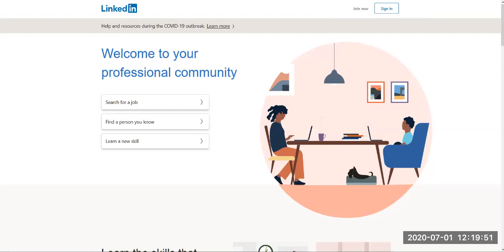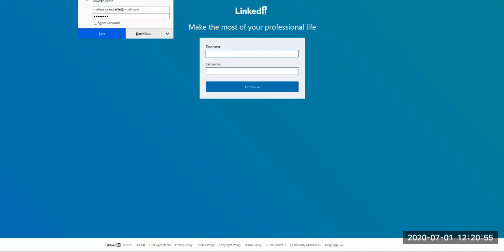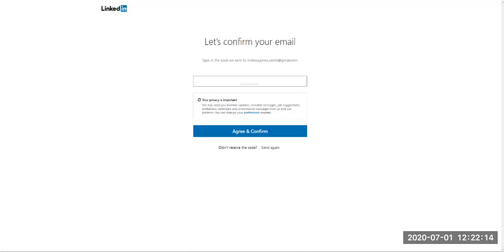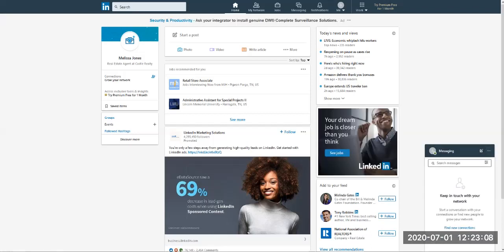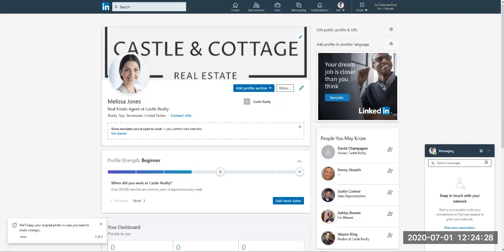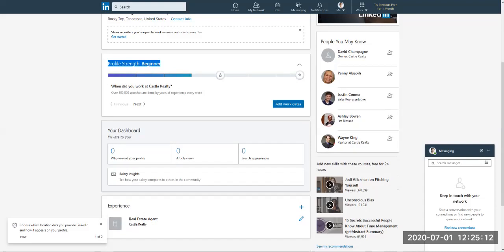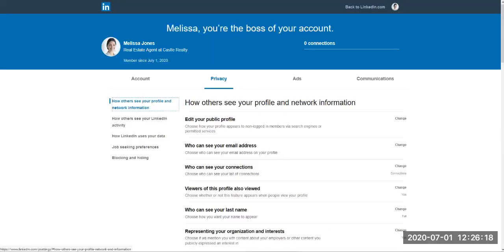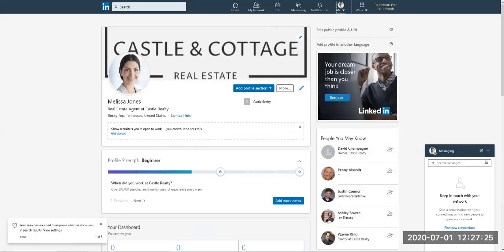How to create a LinkedIn page